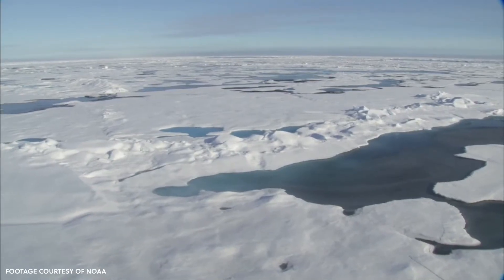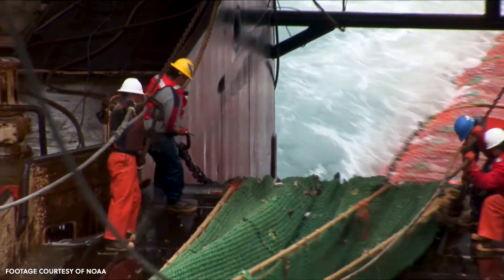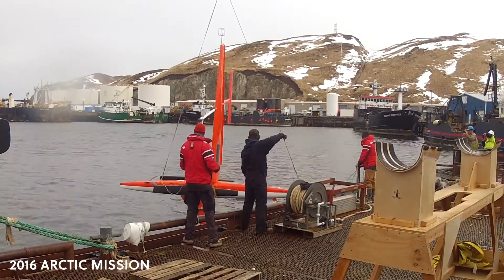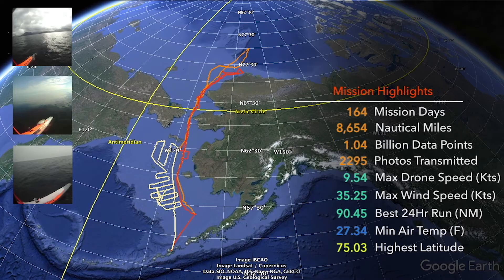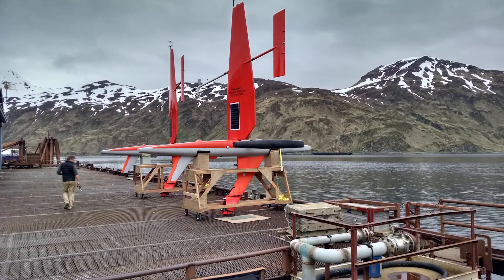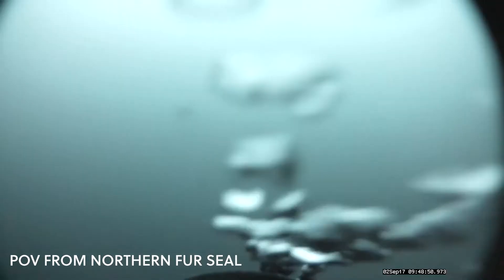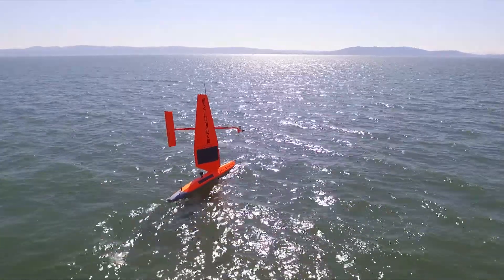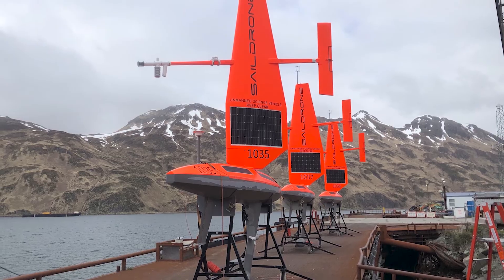Saildrone in the Arctic Ocean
Happy World Ocean's Day! 🌊 Oceans cover more than 70% of the planet. They are our life source, a major driver of weather and climate, and provide both jobs and sustenance for billions of people around the world. Ocean data is critical to keeping our oceans healthy and supporting a safe, sustainable planet.

Saildrone has been performing annual missions in the Arctic Ocean since 2015, in collaboration with NOAA. Missions include acoustic fisheries surveys, ocean mapping, marine mammal tracking, satellite calibration and validation, and metocean data collection.

To learn more, visit the United Nations World Ocean Day